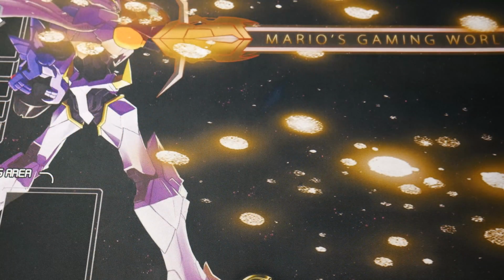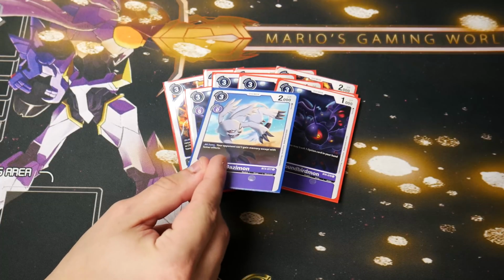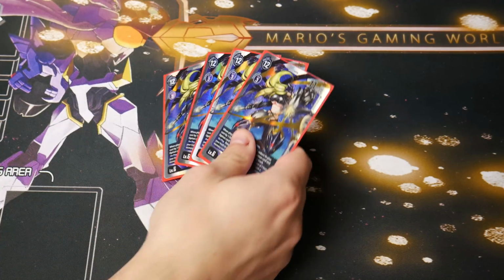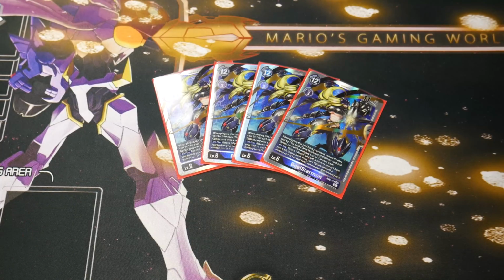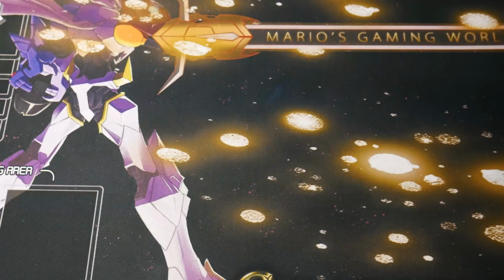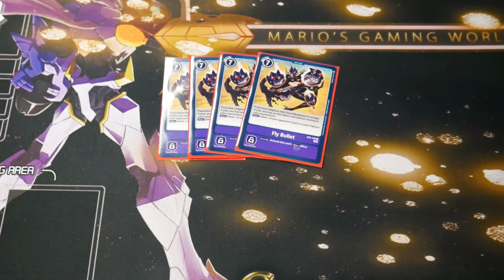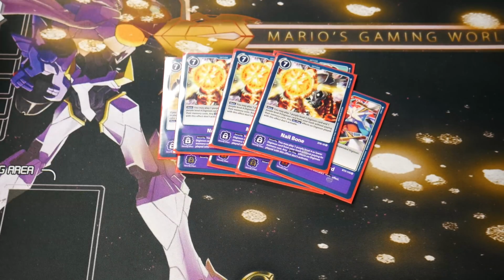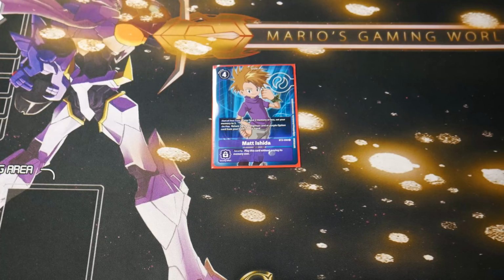Digimon Set 6 Deck Profile: PURPLE THREE MUSKETEERS! Digimon Trading Card Game BT6 Format (2021)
I built Purple Beelstarmon Three Musketeers for the Digimon TCG Set 6 Format (BT6 Format). Come look at the deck profile see how it works!